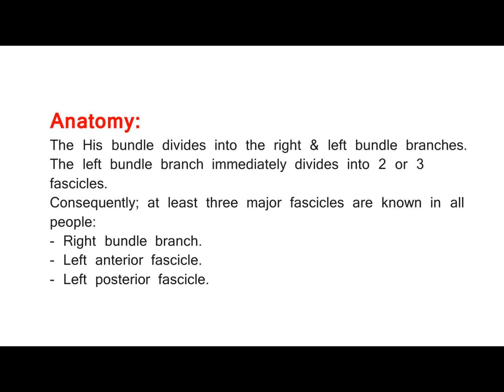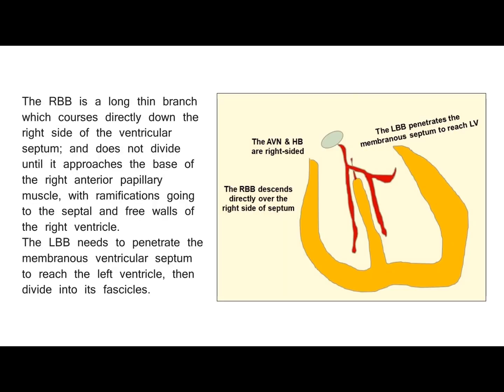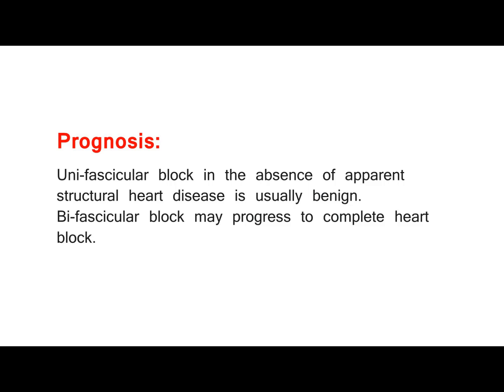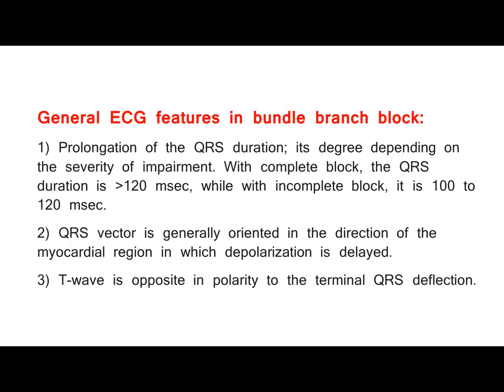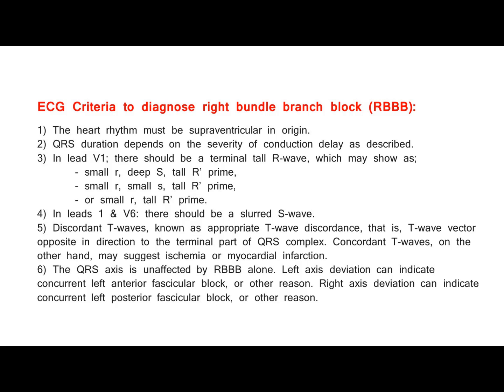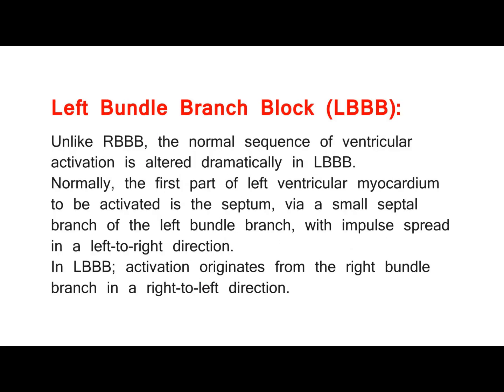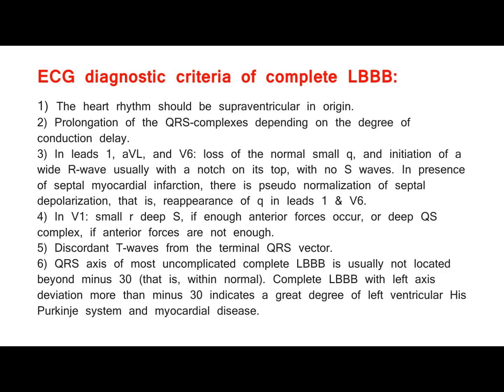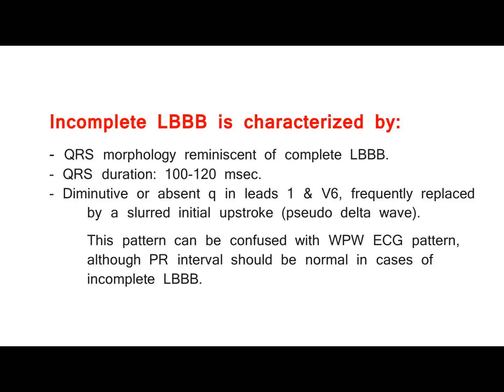40 Chronic Bundle Branch Block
Right Bundle Branch Block (RBBB).
Left Bundle Branch Block (LBBB).